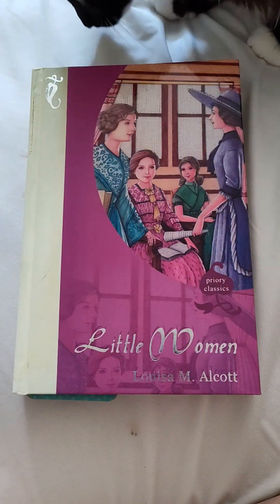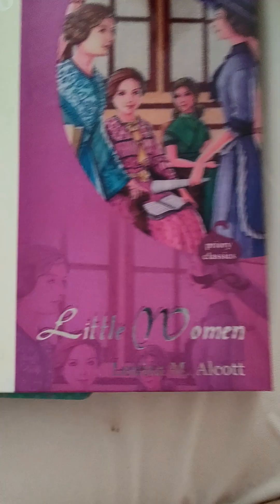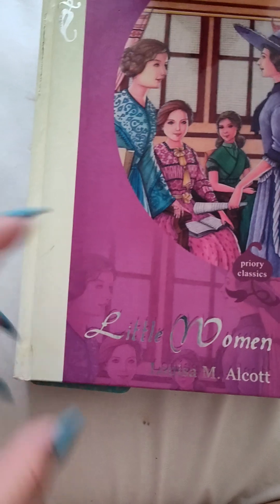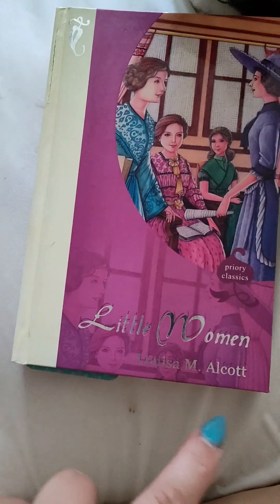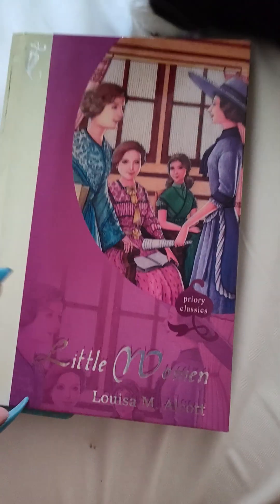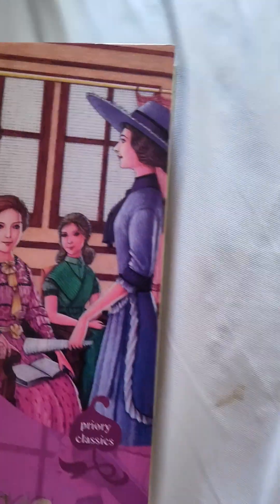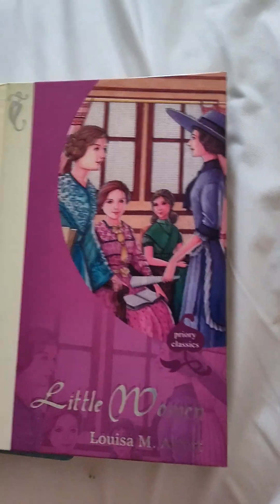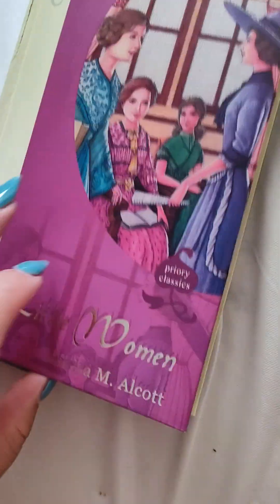Little Woman by Louisa M Alcott chapter 18 and 19